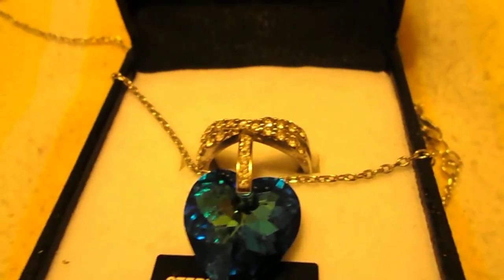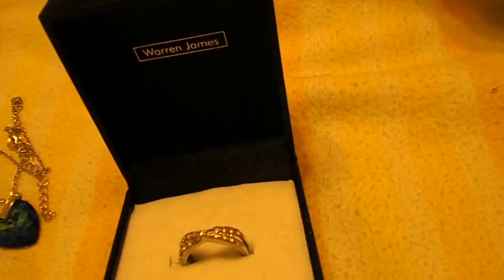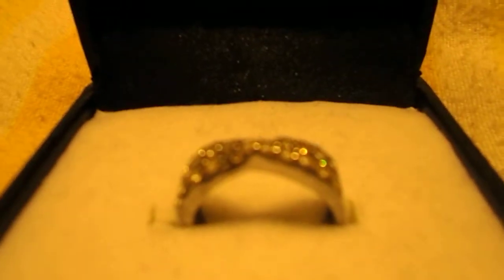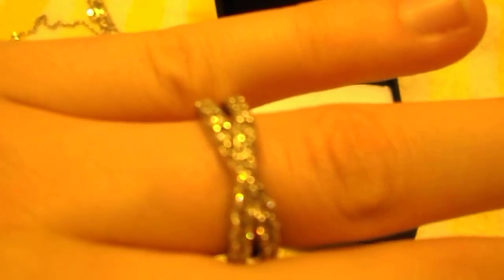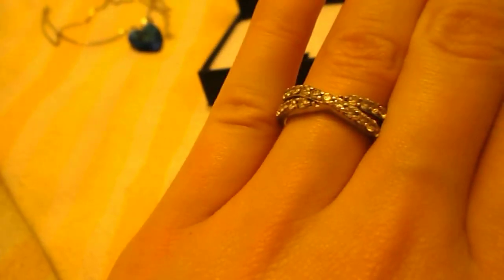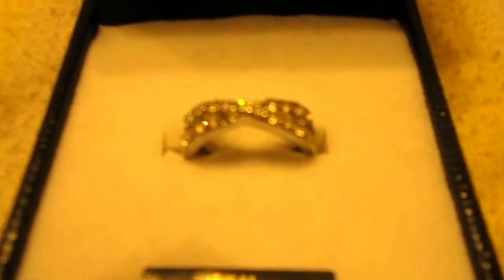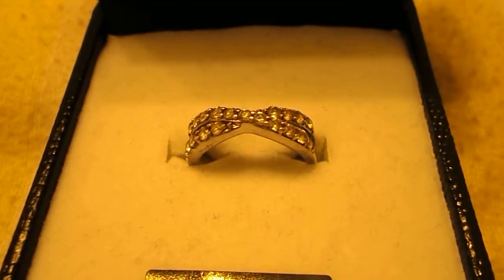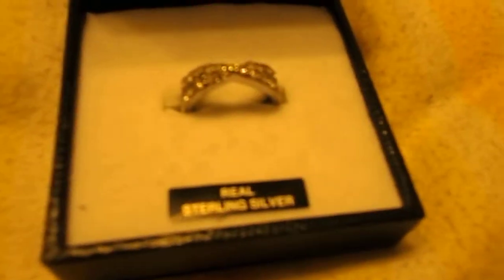Rosie real sterling silver ring review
This ring was bought for me as a promise ring, that i cherish daily.